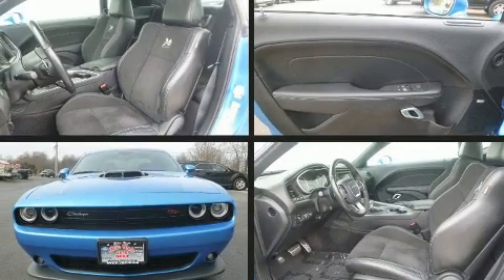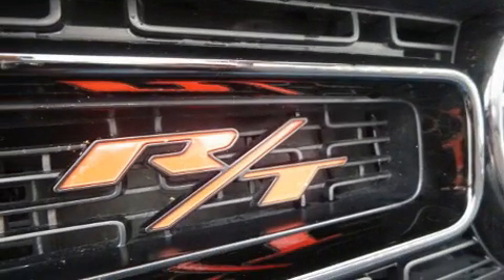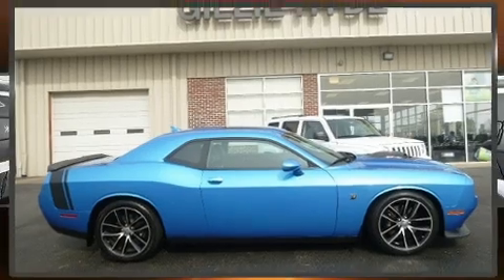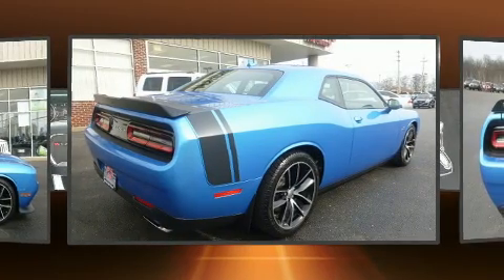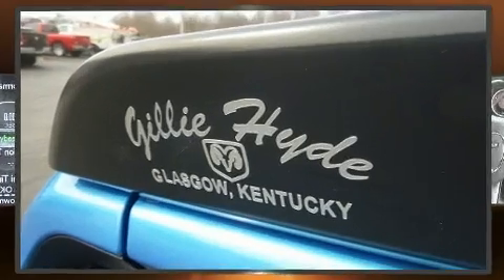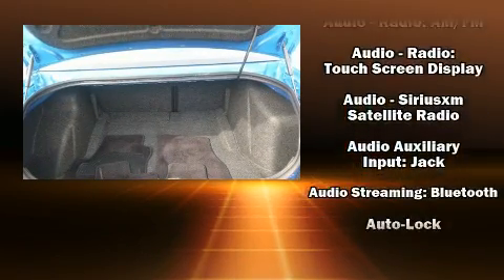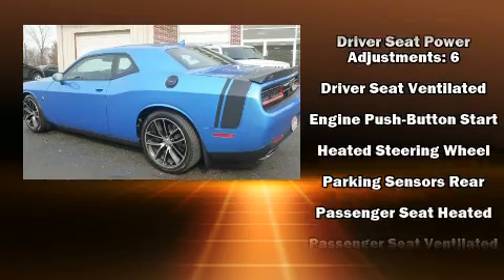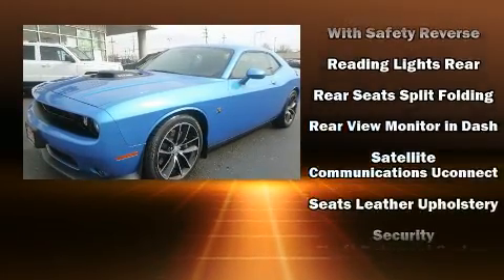2016 Dodge Challenger 392 Hemi Scat Pack Shaker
Step into the 2016 Dodge Challenger. With fewer than 25,000 miles on the odometer, this car stands out from the crowd, boasting a diverse range of features and remarkable value! Dodge made sure to keep road-handling and sportiness at the top of it's priority list. Under the hood you'll find an 8 cylinder engine with more than 400 horsepower, providing a smooth and predictable driving experience. Top features include front fog lights, variably intermittent wipers, an automatic dimming rear-view mirror, power door mirrors, power windows, remote keyless entry, cruise control, and a split folding rear seat. Dodge ensures the safety and security of its passengers with equipment such as: head curtain airbags, front side impact airbags, traction control, brake assist, anti-whiplash front head restraints, a security system, an emergency communication system, and 4 wheel disc brakes with ABS. Various mechanical systems are monitored by electronic stability control, keeping you on your intended path. Our aim is to provide our customers with the best prices and service at all times. Please don't hesitate to give us a call.